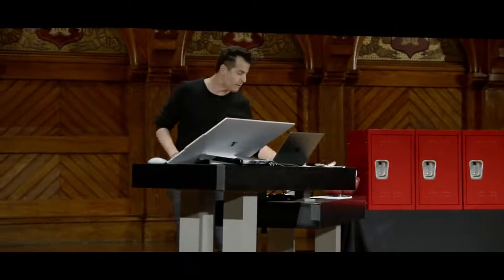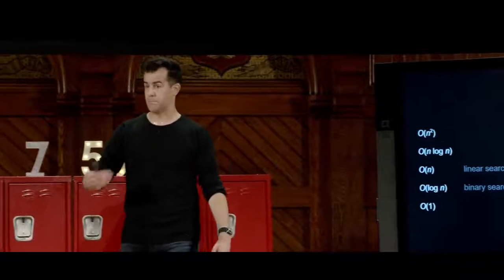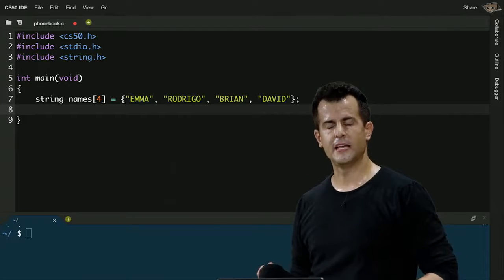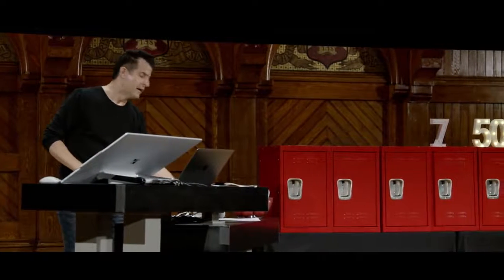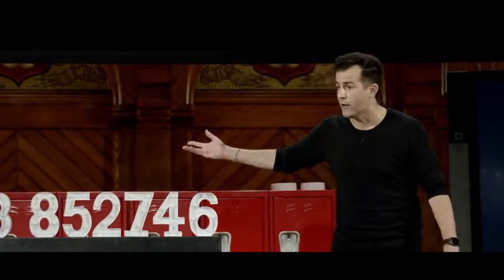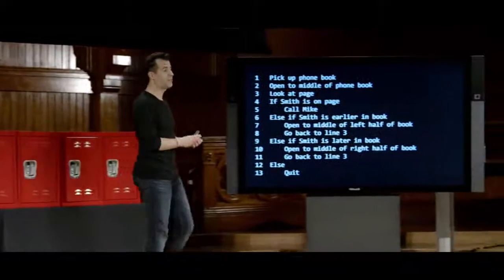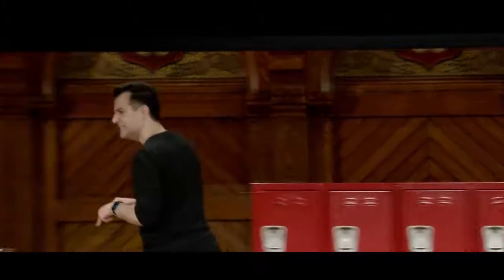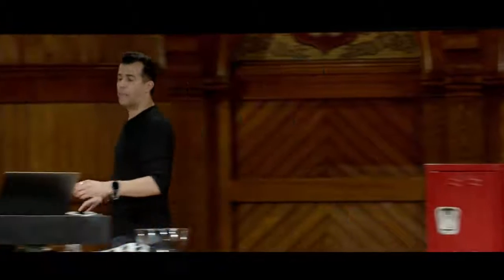مقدمة الى علوم الحاسوب المحاضرة الرابعة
كورس من جامعة هارفارد قي اختصاص علوم الحاسوب